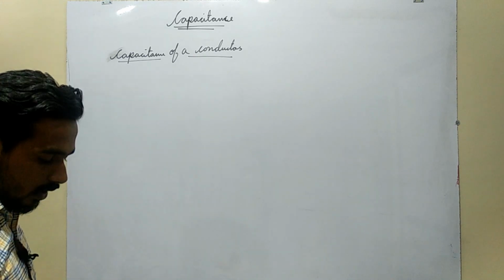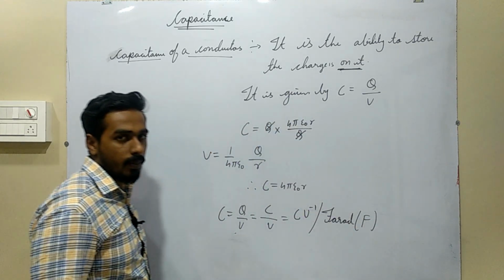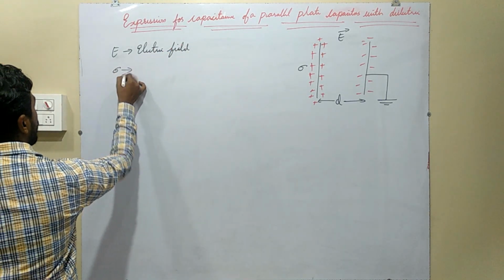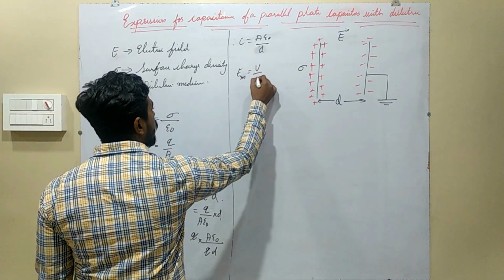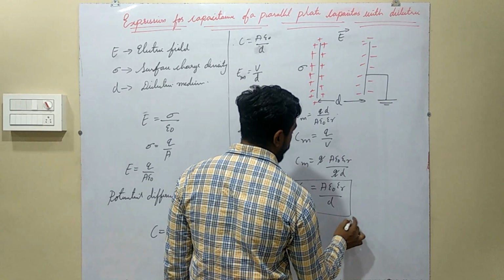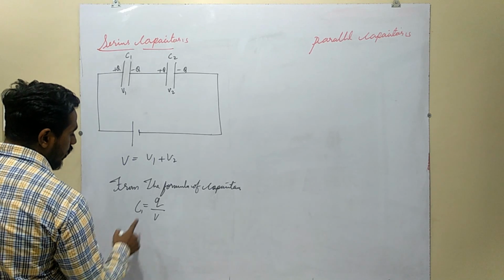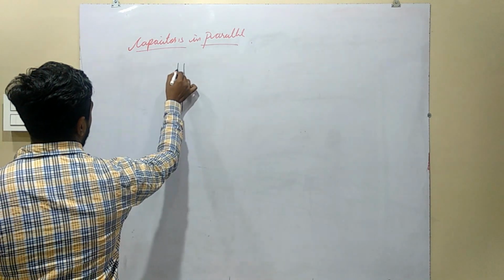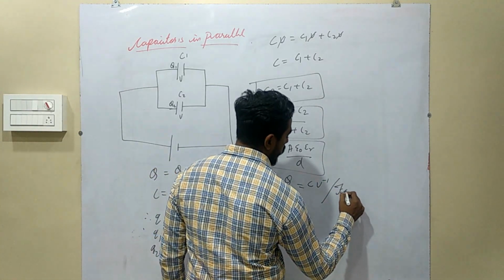Electric potential and capacitance physics class 12 part 2:Revision or derivation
Electric charges and fields: Part 1 Revision/derivation